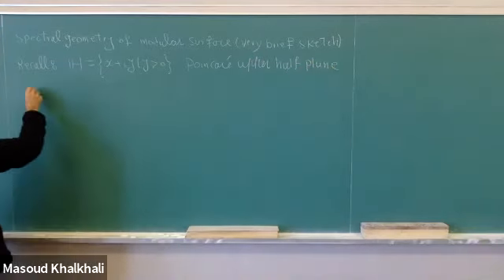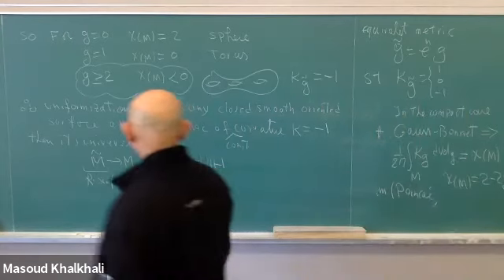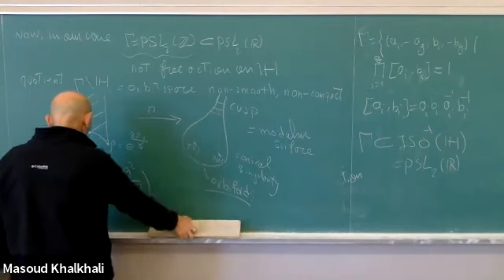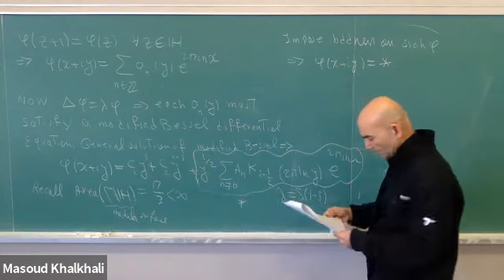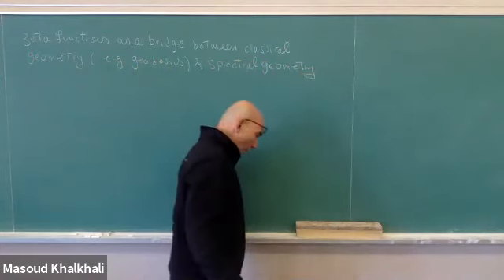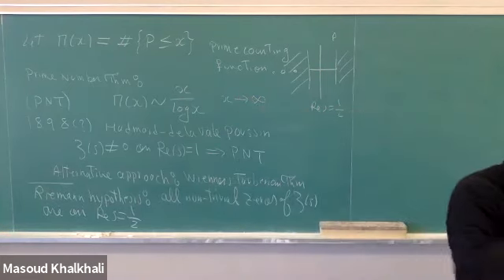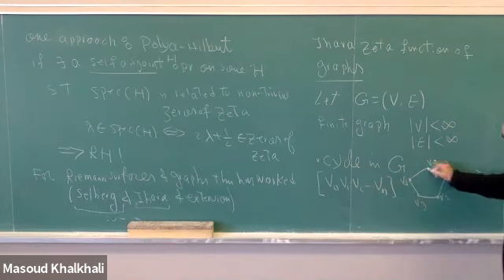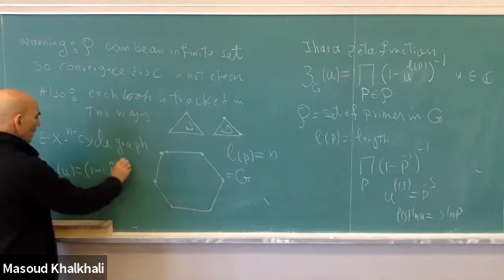Introduction to Spectral Geometry 17: Ihara zeta functions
Lecture 17 of my Fields Institute  Spectral Geometry course,  January-April 2021.
Continuation of hyperbolic plane and modular surface.  Zeta functions as prime counting tools, Ihara zeta function of graphs. For course outline and resources please check the Fields Institute webpage